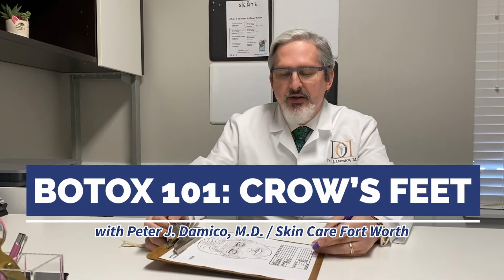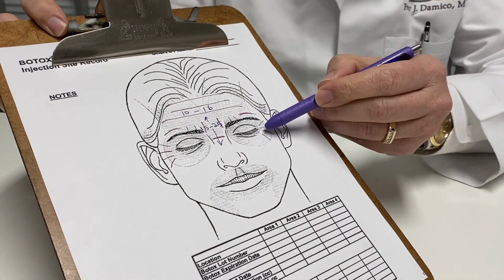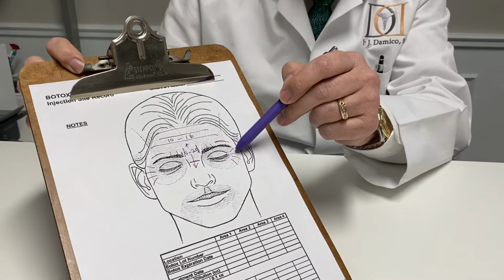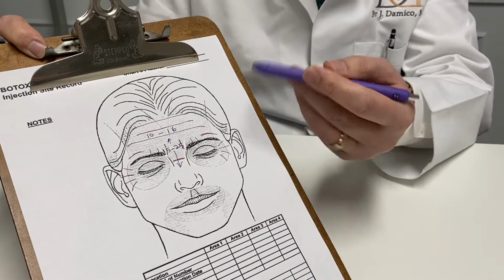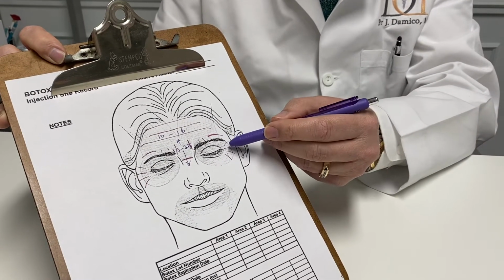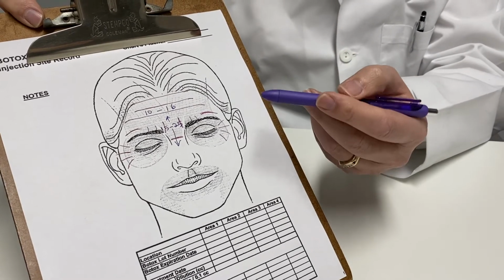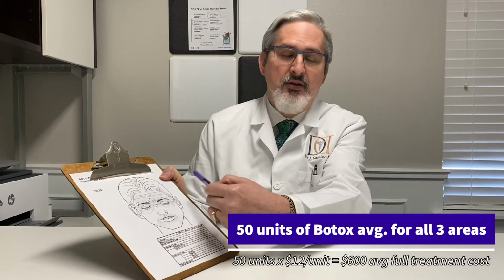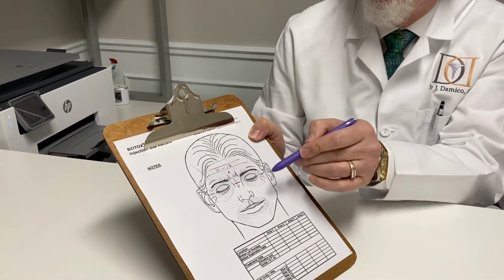BOTOX 101: Crow's Feet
In this episode of BOTOX 101, Dr. Damico discusses why we get the crow's feet lines around our eyes and how he uses Botox to prevent them!